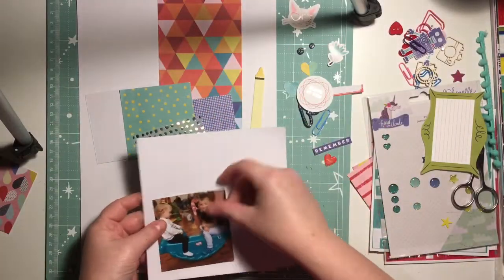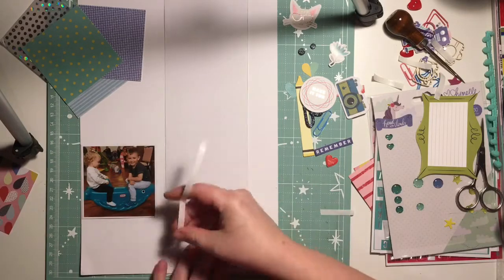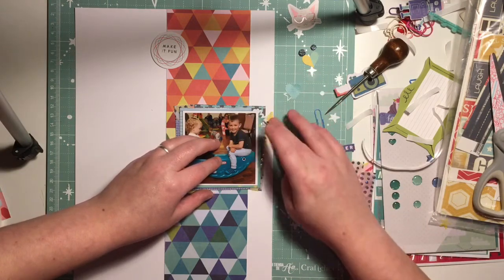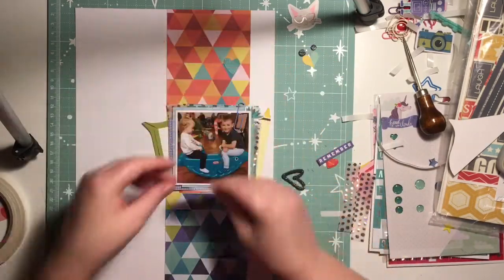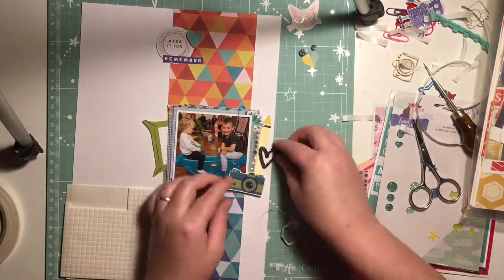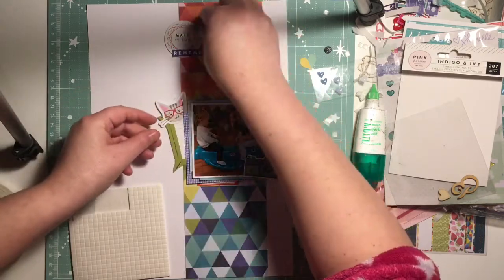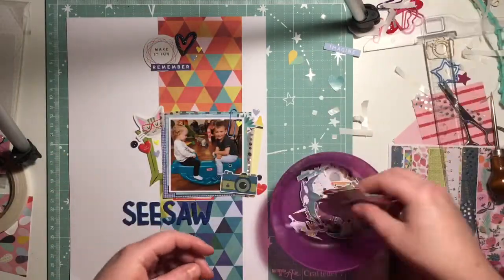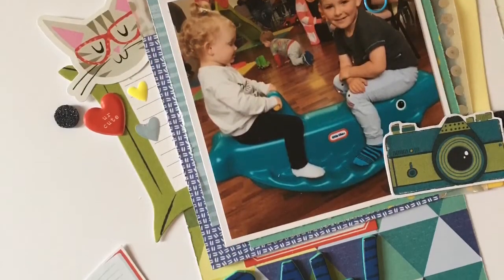Seesaw | Keighley Brennan | UK Scrap Addicts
Hey Everyone, Keighley (aka Dimples Scraps) here with my layout process for this months theme to use more than one collection. I’ve used lots of different collections by Shimelle and also pulled in some hearts from my stash, I hope you can join us this month on the UKSA Facebook group were you will find lots of gorgeous inspiration.